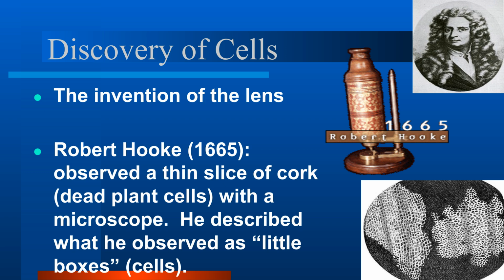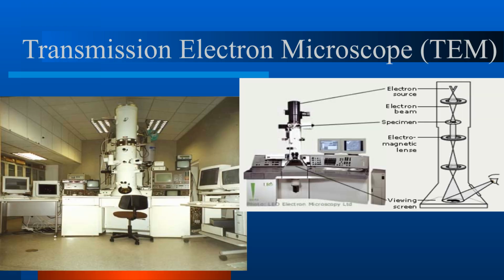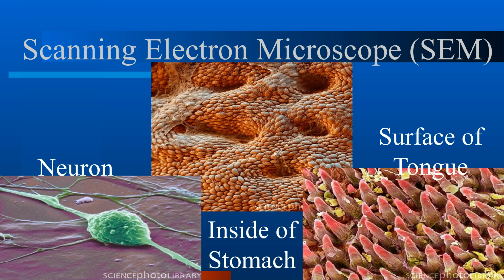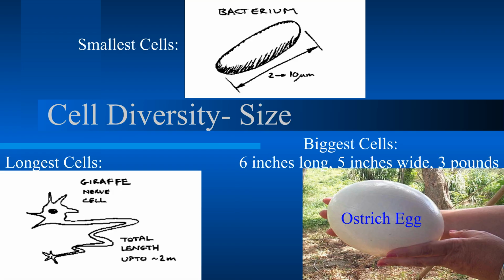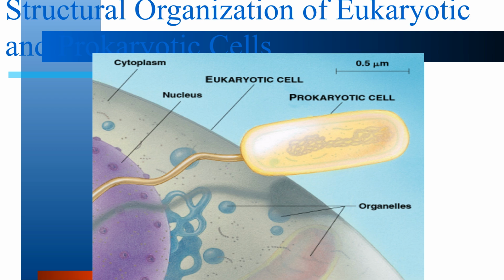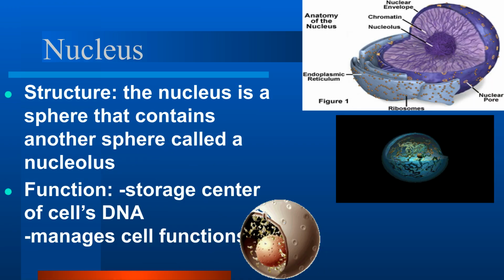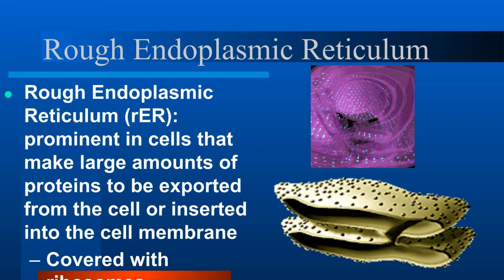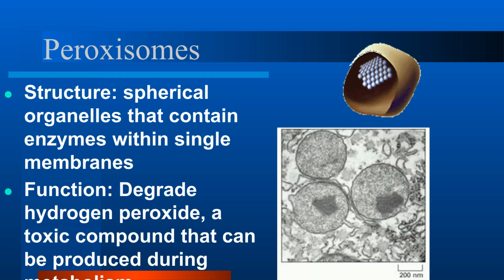Cells Structure and Function ppt